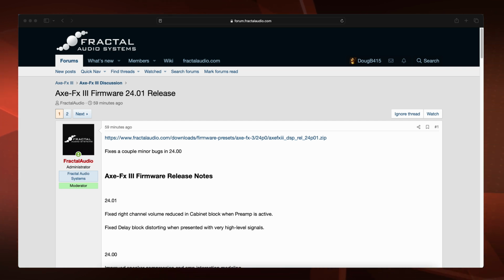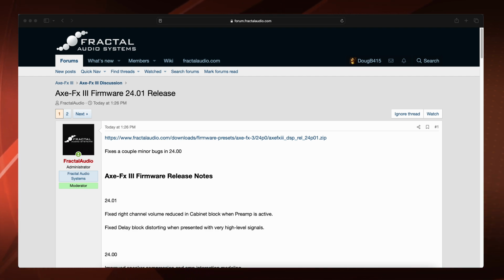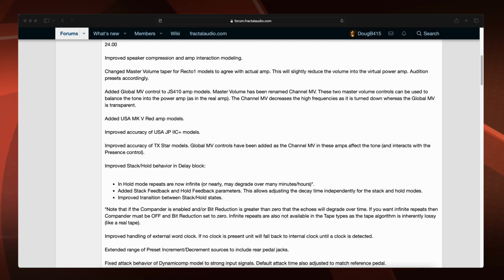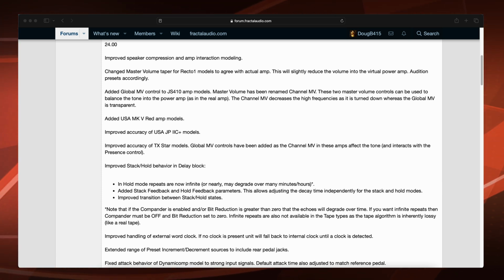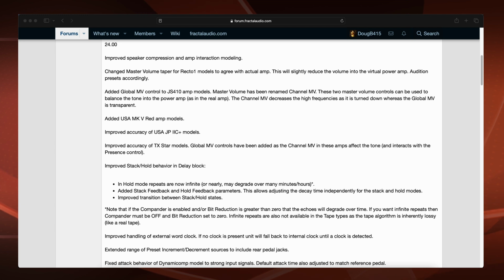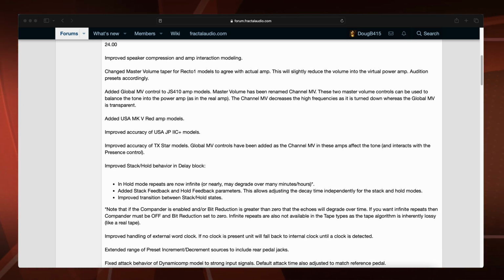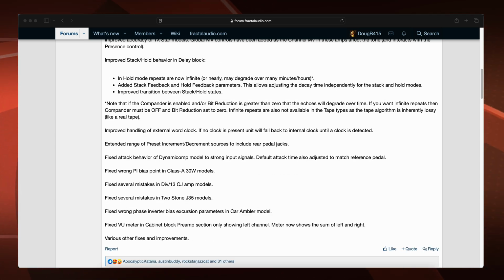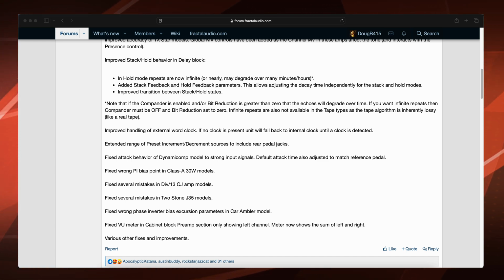Axe-Fx III - Firmware 24.00 & 24.01 Released Today!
NOTICE - FIRMWARE 24.01 HAS BEEN PULLED BECAUSE OF A BUG. CLIFF PUBLISHED A NEW BETA RELEASE: